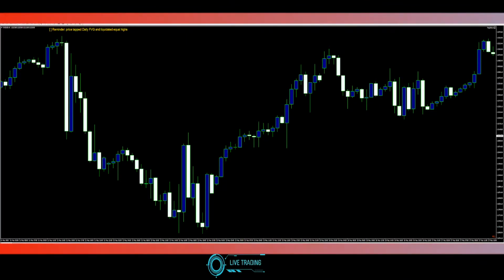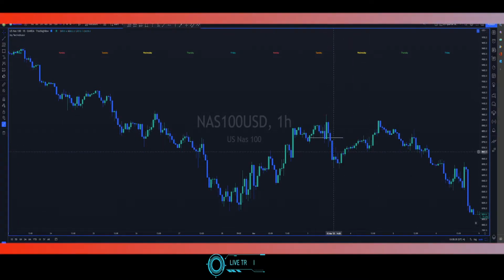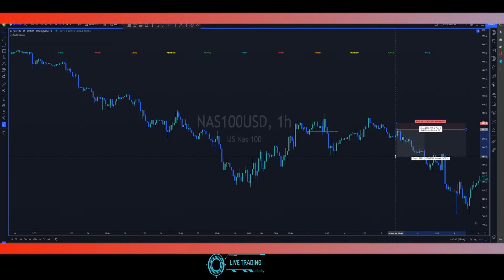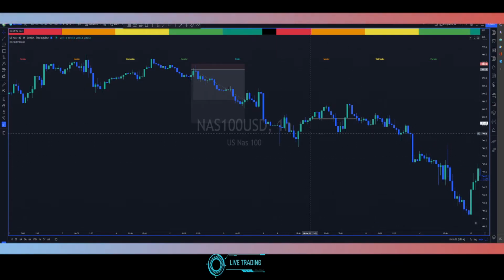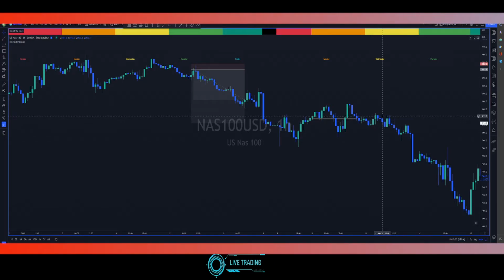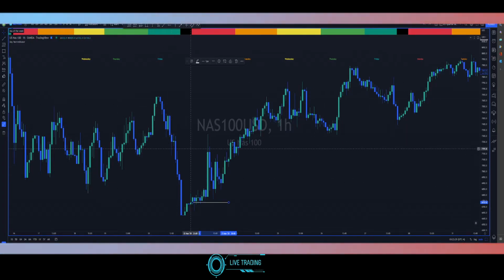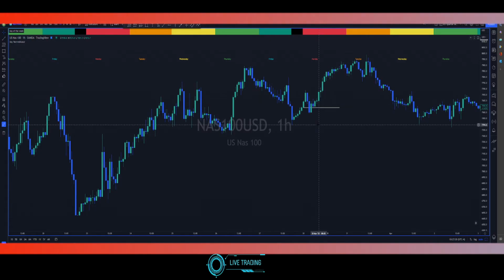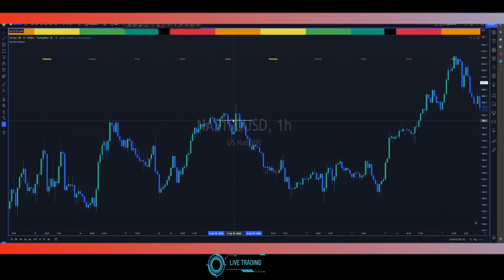ICT Trade ideas 5 Sept 2022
Trade ideas from ICT. But my depiction.